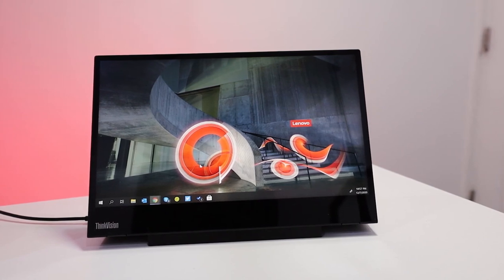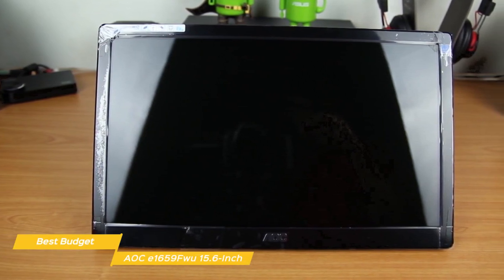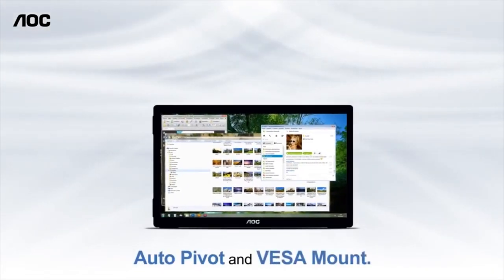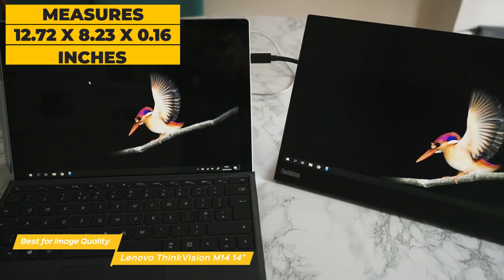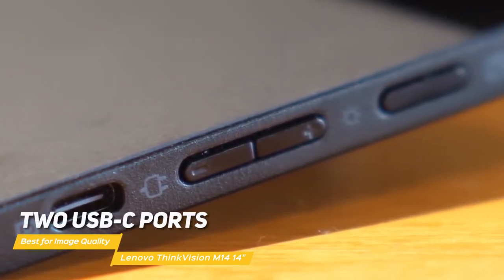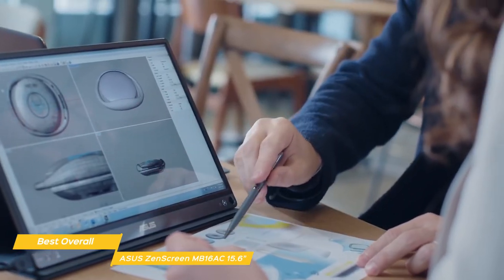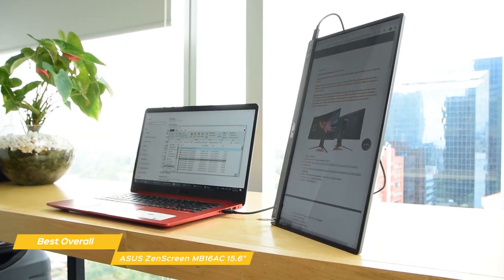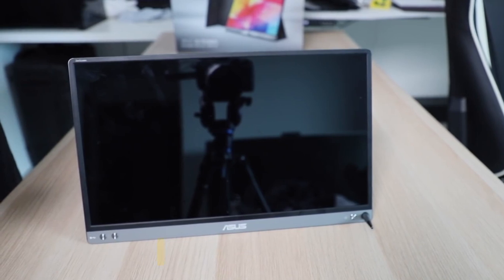TOP 3: Best Portable Monitor 2021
►AOC e1659Fwu 15.6-Inch - Best Budget Portable Monitor
★US Prices
★UK Prices
★CA Prices

►Lenovo ThinkVision M14 14" - Best Portable Monitor for Image Quality
★US Prices
★UK Prices
★CA Prices

►ASUS ZenScreen MB16AC 15.6" - Best Overall Portable Monitor
★US Prices
★UK Prices
★CA Prices

A portable monitor can be a useful addition to your computer setup, whether you want the extra display space for creative work, to stay productive, or to use for business presentations. With compact, lightweight designs, portable monitors can be a great choice over a conventional monitor for any setup, especially if you travel a lot for work or have a small space. But when so many portable monitors look so similar, how do you know which ones are best and will suit your needs?

In this video, we’ll be comparing the top 3 portable monitors that are designed for different kinds of users. We will take into account performance and features so you can decide which is best for you. All the products on our list were selected based on their own inherent strengths and features. We’ll be comparing the AOC e1659Fwu 15.6-Inch, Lenovo ThinkVision M14 14", and the ASUS ZenScreen MB16AC 15.6" which are all great options if you’re in the market for a portable monitor.

We’ll break down which portable monitor would be best for you, and what you can expect to get in return for your money. We’ll help you decide if one of the portable monitors on our list seems like a great purchase.